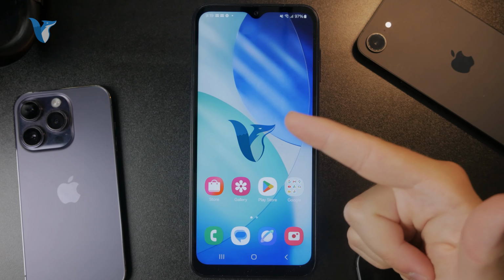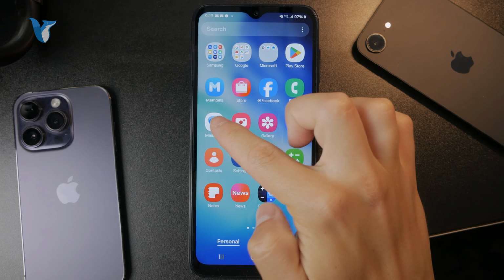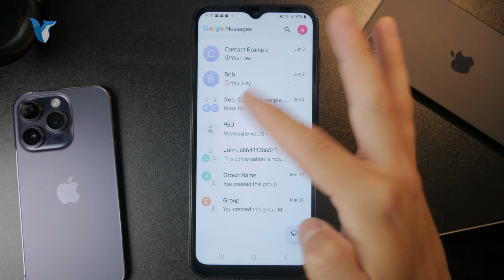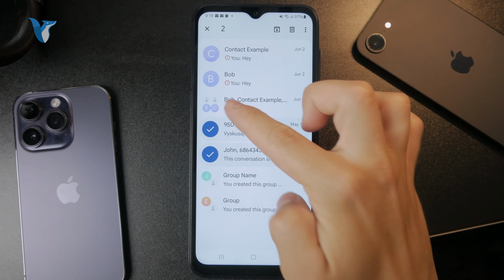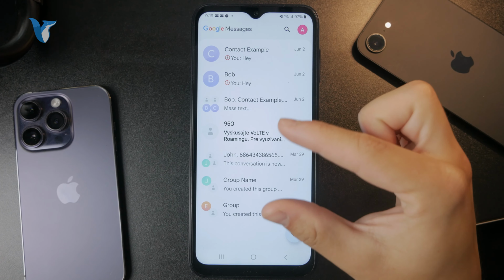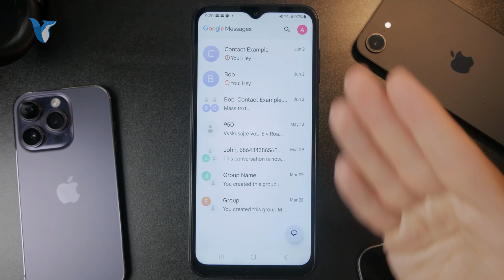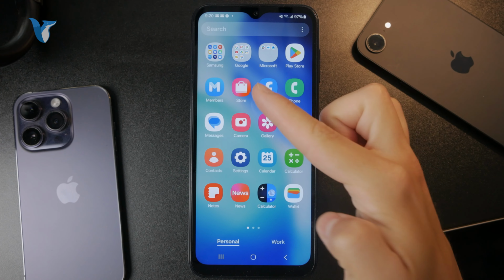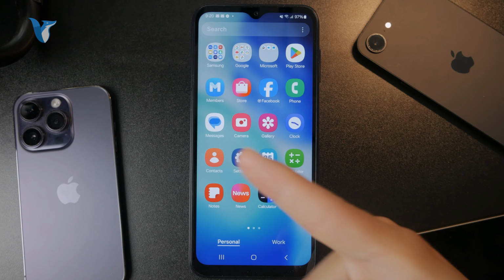How to Mark Text Messages as Unread on Android (tutorial)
Learn how to mark text messages as unread on Android in this simple tutorial, showing easy steps to manage your SMS inbox and keep track of important conversations.